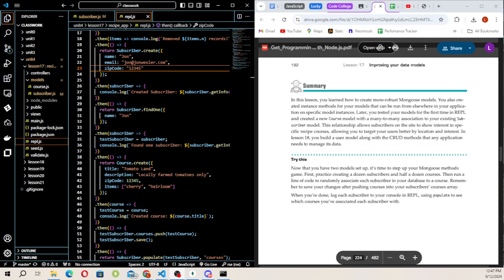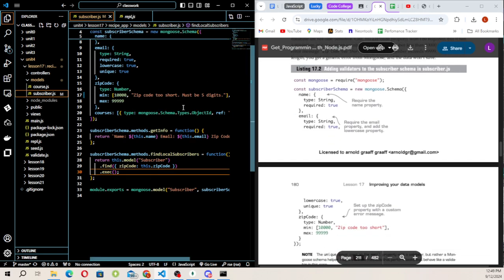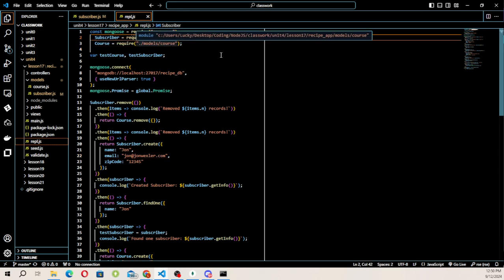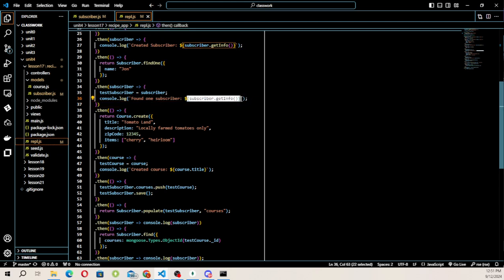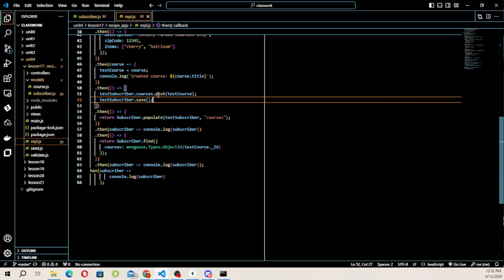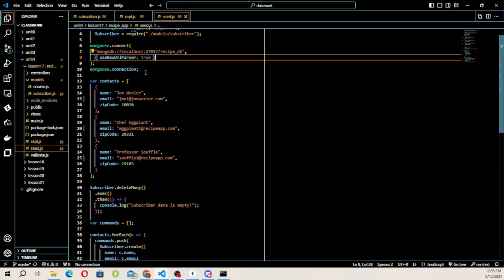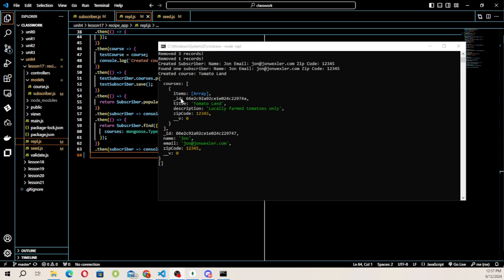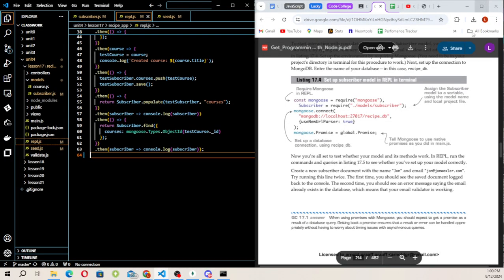NodeJS Pair Programming with Bhabha September | Lesson 17 | Improving Our Data Models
Lucky and Bhabha learn how to create more-robust Mongoose models. We also create instance methods for our models that can be run from elsewhere in our application on specific model instances. Later, we test our models for the first time in REPL and create a new Course model with a many-to-many association to your existing Subscriber model. This relationship allows subscribers on the site to show interest in specific recipe courses, allowing us to target our users better by location and interest.